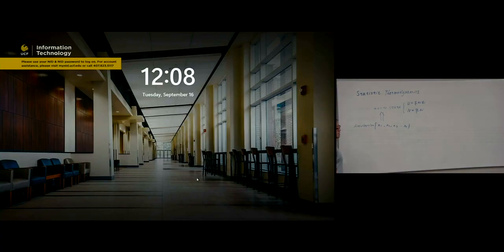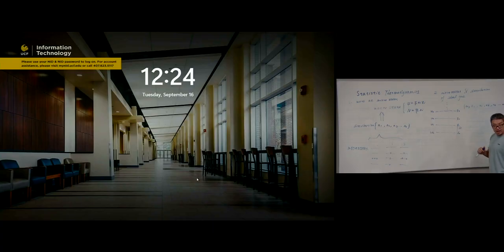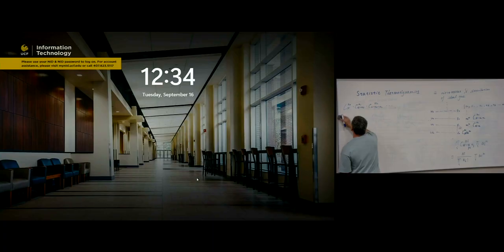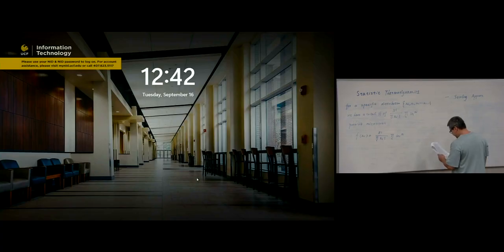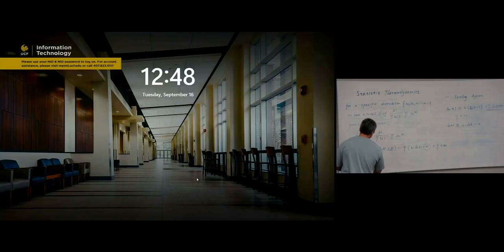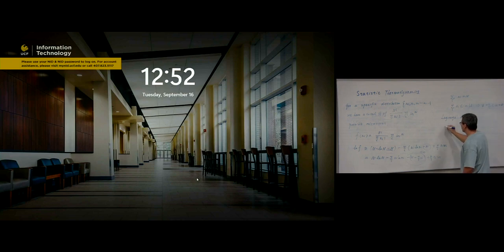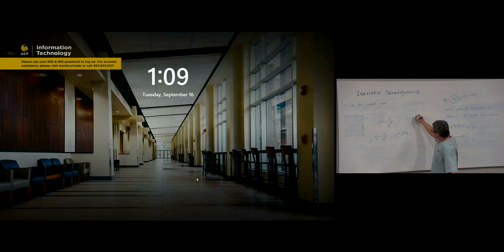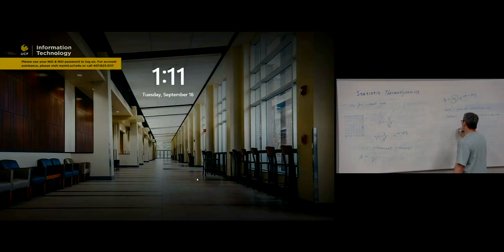EMA 5106 Lei on 9 16 2025 Tue default 37b441cd